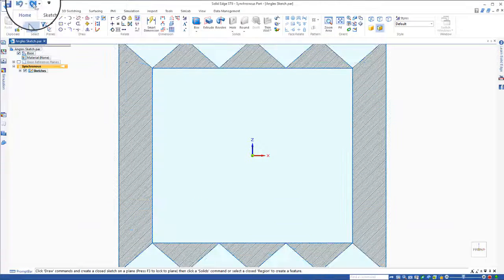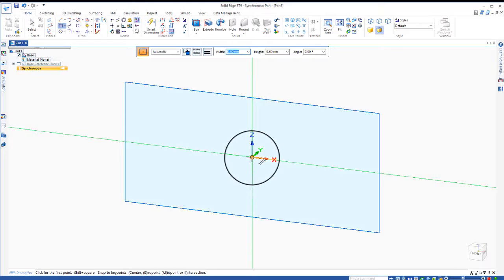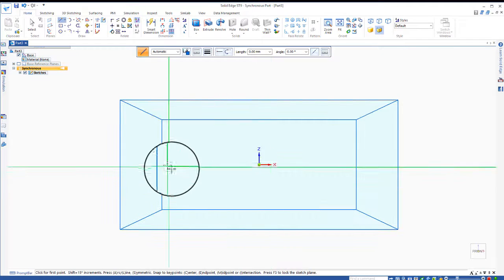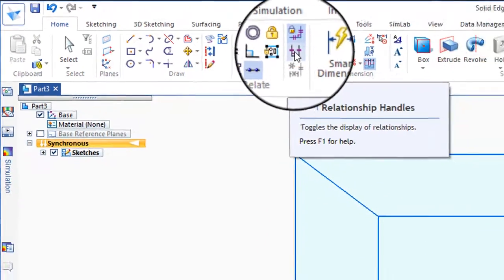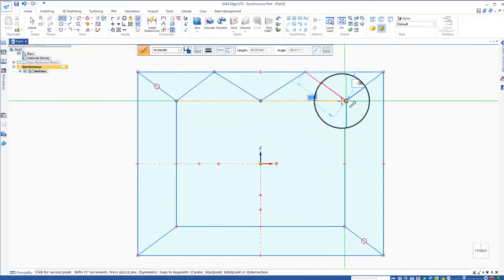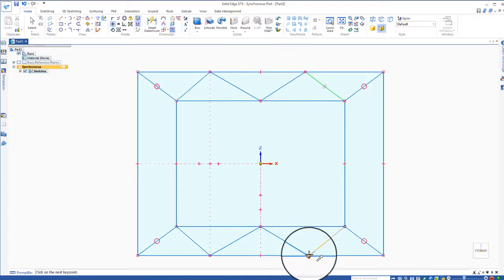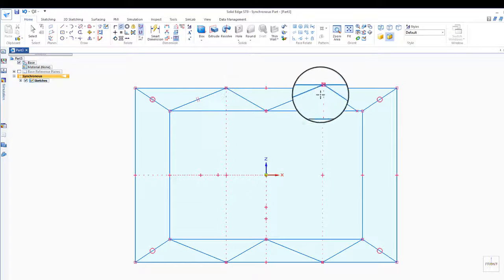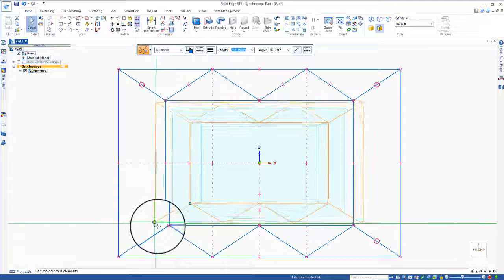Sketch Angle Box Tutorial For Siemens Solid Edge